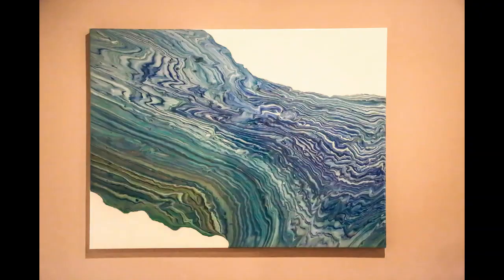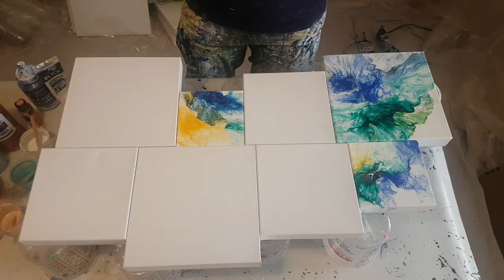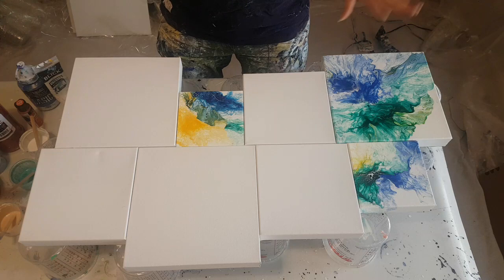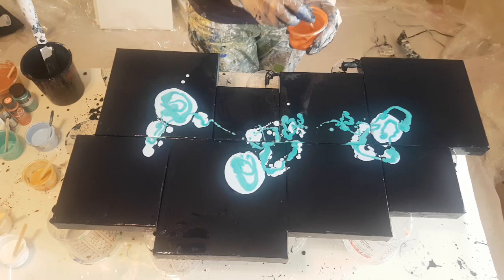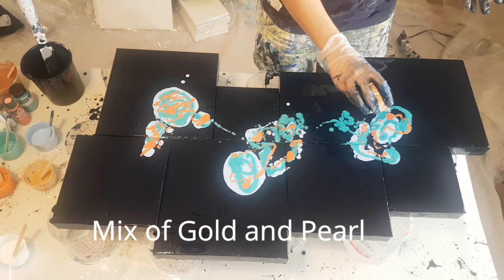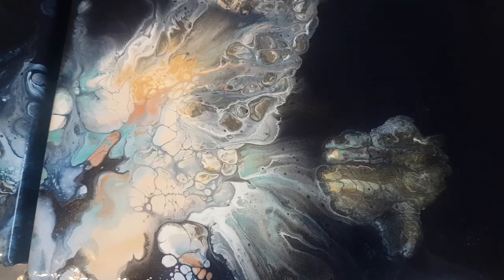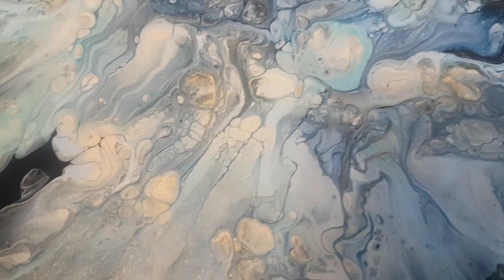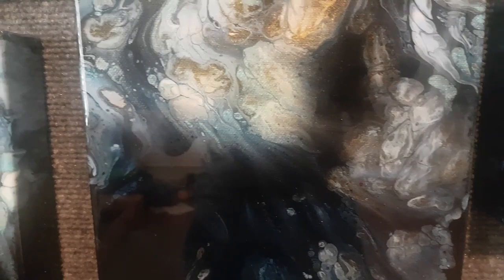Acrylic Pouring - 8 canvases ALL at ONCE /Dutch Pour/Great Results/Fluid Art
This acrylic pour  is 8 canvases all at once! Dutch pour technique. This fluid art is made up of 2 - 6x6" , 3- 8x8" and 3- 10x10".See the Great results.

Dutch Pour colors
Dark Blue base
Colors:
Home made light blue
Splash - Art Minds
Fire Opal - Folk Art
Copper -Blick
Extreme Sheen 24k Gold
Metallic Pearl - Blick

Acrylic pouring or fluid art involves a variety of techniques –swipes pours, dutch pours, ring pour, open cup pours, dirty pour to name a few. It combines the use of pouring medium and acrylic paint. The creative use of color in acrylic pouring give my works a sense of rhythm and motion as the paints flow together. I like to call it flow motion art.

My name is Lauren and I find working with color completely compelling and draw inspiration from natural surroundings in many of my works. Hence, the name of some of my art works – Seafoam Sunrise, Space Nebular, Underwater Garden, Sunflowering, Shore Break, Firefly, Splash.
Many of my art works are the combination of multiple canvas whether it be a diptych, triptych or more. I enjoy doing acrylic pour paintings on a single large canvas too.

Whether you watch LtA Creations You tube channel for an art tutorial learning experience, for fun or for relaxing please feel free to comment, make requests and subscribe to the channel.

I am an Australian living in the USA. My husband an I moved here 2 and half year ago. Since moving to the States I turn my artistic hobby of acrylic pours into much more. Now I do festivals, have a website and have begun a you tube channel.
Follow along as I release new clips of my acrylic pours.

A little bit about me the painter:
I am a messy painter. I love working with bright colors and I loose track of time when I'm in the studio.